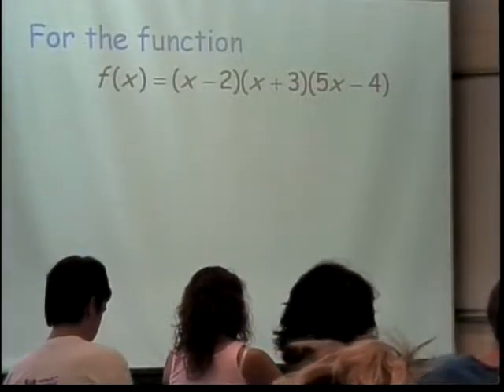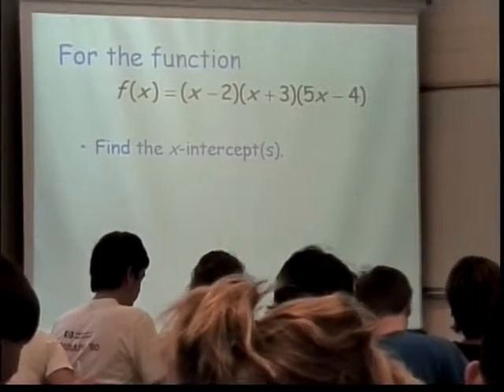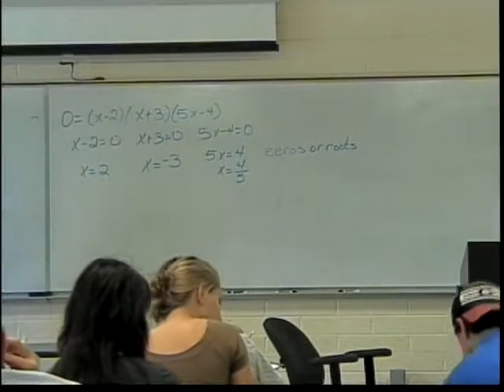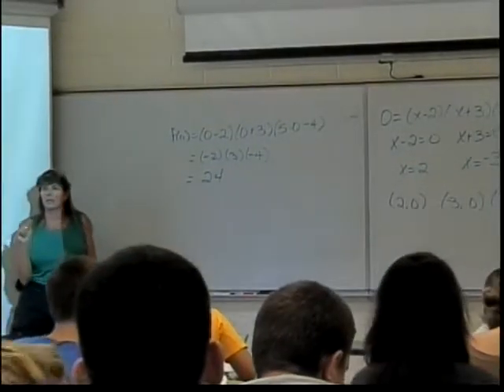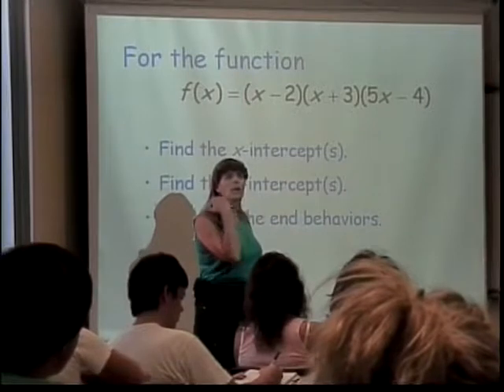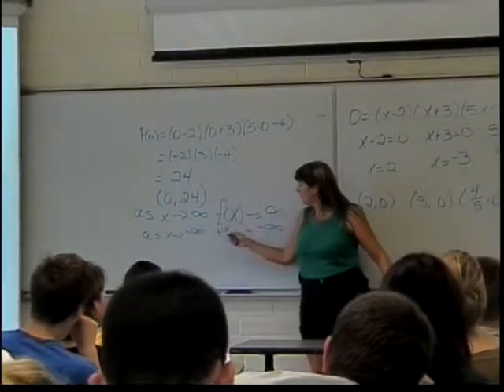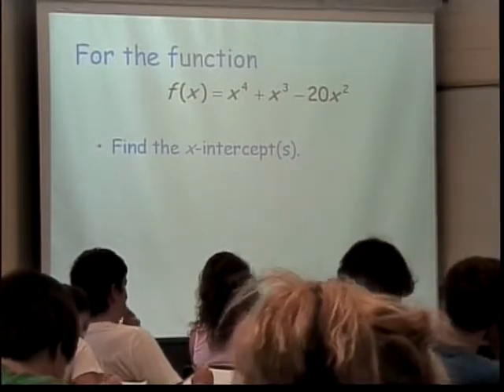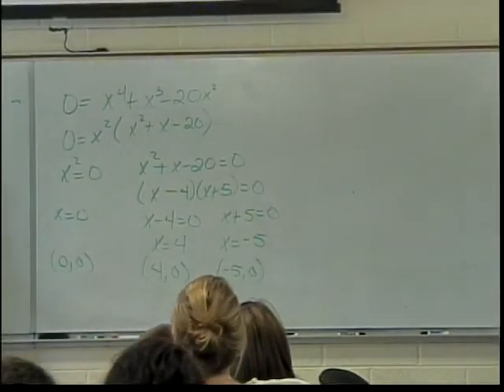Polynomial Functions (part 3)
This is the lecture on polynomial functions.